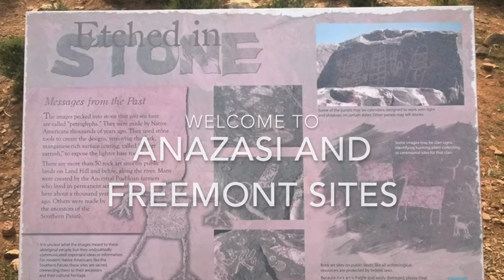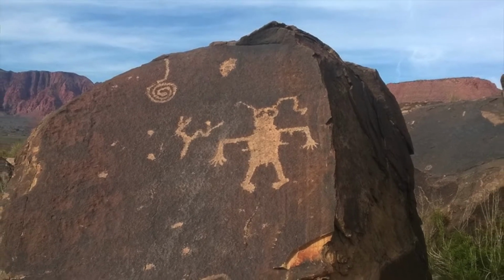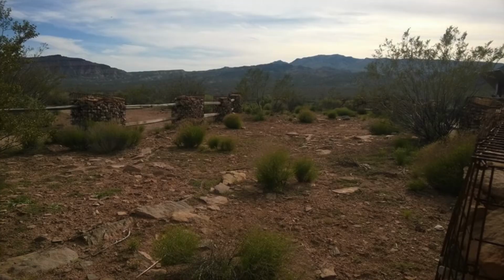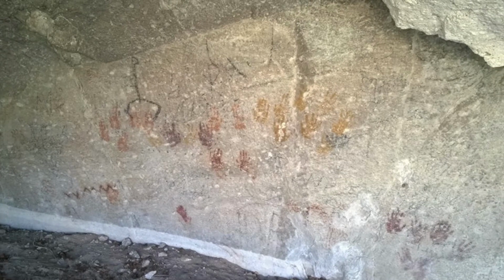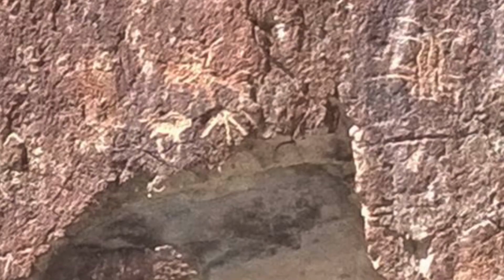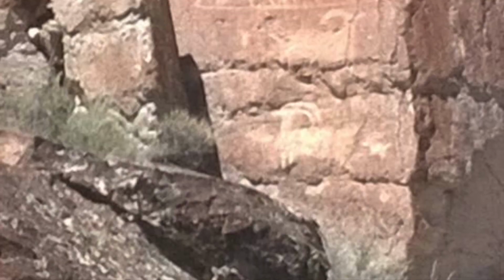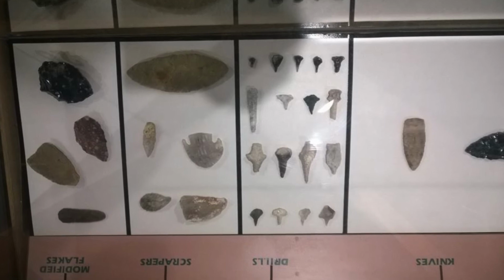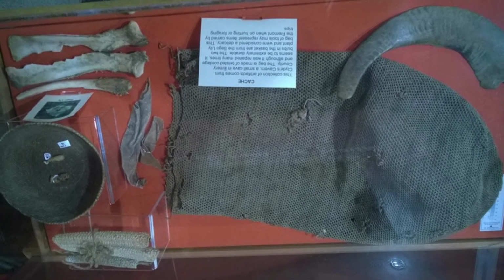ANAZASI AND FREEMONT SITES FREEMONT STATE PARK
There is a ton of Evidence of many different Native American cultures throughout the world. The Freemont and Anazasi lived around the same time and suddenly vanished.